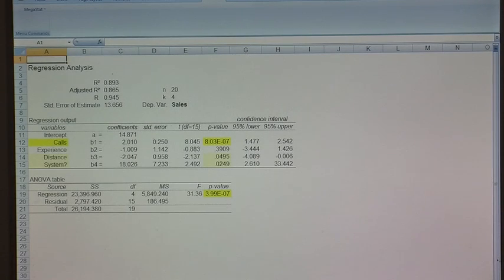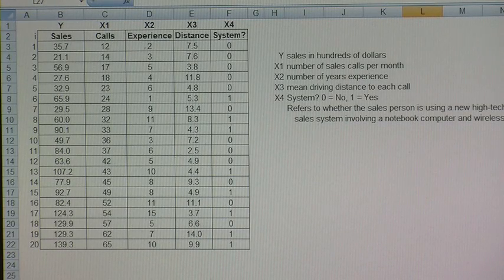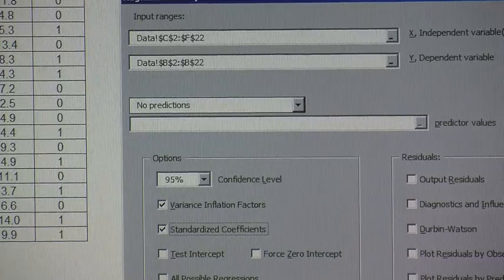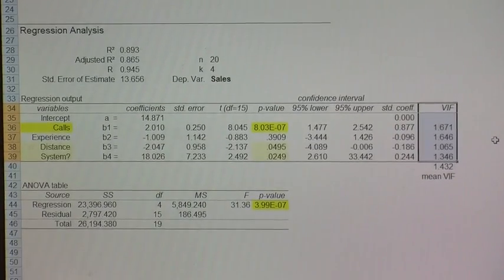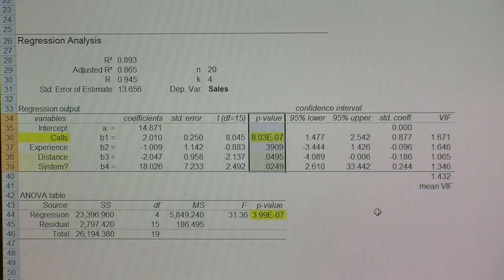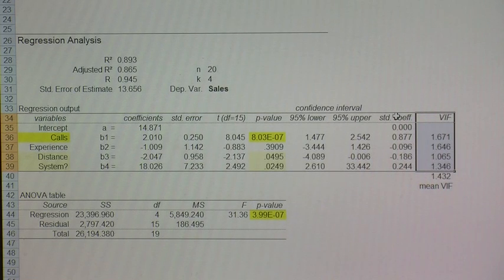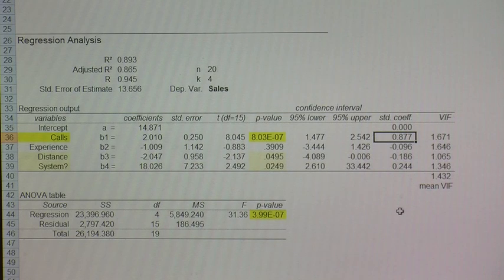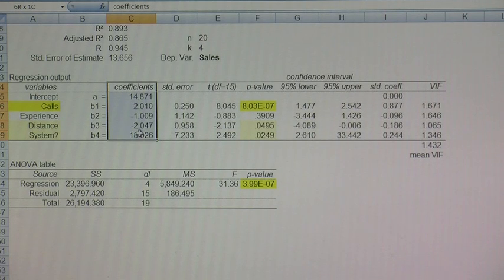(28) VIF-Std. Coeff.-Multiple Regression